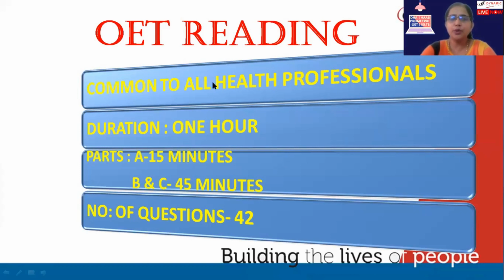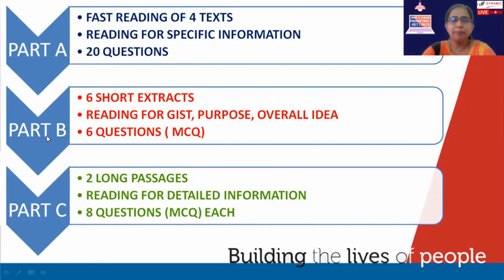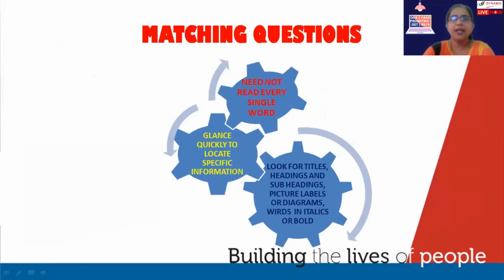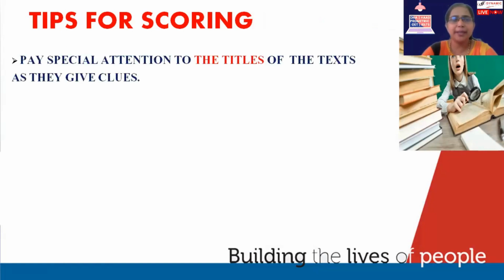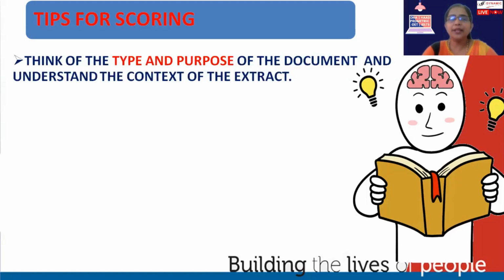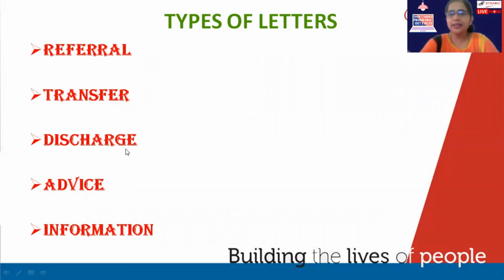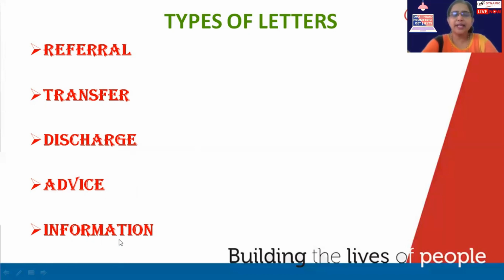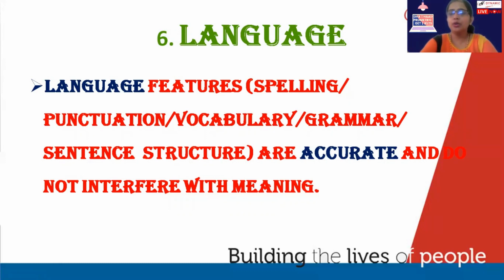𝗘𝗫𝗔𝗠 𝗦𝗣𝗘𝗖𝗜𝗔𝗟 𝗘𝗣𝗜𝗦𝗢𝗗𝗘 | 𝗠𝗜𝗦𝗦𝗜𝗢𝗡 𝗢𝗘𝗧 | 𝙎𝙥𝙤𝙣𝙨𝙤𝙧𝙚𝙙 𝘽𝙮 𝘿𝙮𝙣𝙖𝙢𝙞𝙘 𝘼𝙘𝙖𝙙𝙚𝙢𝙮 | For admission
𝗘𝗫𝗔𝗠 𝗦𝗣𝗘𝗖𝗜𝗔𝗟 𝗘𝗣𝗜𝗦𝗢𝗗𝗘 | 𝗠𝗜𝗦𝗦𝗜𝗢𝗡 𝗢𝗘𝗧 | 𝙎𝙥𝙤𝙣𝙨𝙤𝙧𝙚𝙙 𝘽𝙮 𝘿𝙮𝙣𝙖𝙢𝙞𝙘 𝘼𝙘𝙖𝙙𝙚𝙢𝙮

𝗟𝗲𝘁𝘀 𝗸𝗻𝗼𝘄 𝗘𝗫𝗔𝗠 𝗧𝗜𝗣𝗦 𝗮𝗻𝗱 𝗧𝗥𝗜𝗖𝗞𝗦 𝘁𝗼 𝗰𝗿𝗮𝗰𝗸 𝗢𝗘𝗧 𝘄𝗶𝘁𝗵 𝗽𝗲𝗿𝗳𝗲𝗰𝘁 𝘁𝗲𝗰𝗵𝗻𝗶𝗾𝘂𝗲 𝗯𝘆 𝗼𝘂𝗿 𝗦𝘁𝗮𝗿 𝗙𝗮𝗰𝘂𝗹𝘁𝗶𝗲𝘀.

𝙊𝙪𝙧 𝙨𝙩𝙖𝙧 𝙁𝙖𝙘𝙪𝙡𝙩𝙞𝙚𝙨: (Featured in the show)
👩‍💼𝗔𝗻𝗸𝗶𝘁𝗮 𝗦𝗵𝗮𝗿𝗺𝗮
(𝙊𝙀𝙏 𝙄𝙀𝙇𝙏𝙎 𝘾𝙚𝙧𝙩𝙞𝙛𝙞𝙚𝙙 𝙁𝙖𝙘𝙪𝙡𝙩𝙮)
👩‍🏫 𝙎𝙝𝙚𝙚𝙩𝙝𝙖𝙡 𝙅𝙖𝙢𝙚𝙨

🤩𝙎𝙚𝙨𝙨𝙞𝙤𝙣 𝘾𝙤𝙣𝙩𝙚𝙣𝙩🤩
𝗖𝗵𝗮𝗽𝘁𝗲𝗿 𝟭 : 𝗧𝗶𝗽𝘀 𝗮𝗻𝗱 𝗧𝗿𝗶𝗰𝗸𝘀 𝗼𝗳 𝗟𝗶𝘀𝘁𝗲𝗻𝗶𝗻𝗴 𝗠𝗼𝗱𝘂𝗹𝗲 | 𝗠𝗶𝘀𝘀𝗶𝗼𝗻 𝗢𝗘𝗧
𝗖𝗵𝗮𝗽𝘁𝗲𝗿 𝟮 : 𝗧𝗶𝗽𝘀 𝗮𝗻𝗱 𝗧𝗿𝗶𝗰𝗸𝘀 𝗼𝗳 𝗥𝗲𝗮𝗱𝗶𝗻𝗴 𝗠𝗼𝗱𝘂𝗹𝗲 | 𝗠𝗶𝘀𝘀𝗶𝗼𝗻 𝗢𝗘𝗧
𝗖𝗵𝗮𝗽𝘁𝗲𝗿 𝟯 : 𝗧𝗶𝗽𝘀 𝗮𝗻𝗱 𝗧𝗿𝗶𝗰𝗸𝘀 𝗼𝗳 𝗦𝗽𝗲𝗮𝗸𝗶𝗻𝗴 𝗠𝗼𝗱𝘂𝗹𝗲 | 𝗠𝗶𝘀𝘀𝗶𝗼𝗻 𝗢𝗘𝗧
𝗖𝗵𝗮𝗽𝘁𝗲𝗿 𝟰 : 𝗧𝗶𝗽𝘀 𝗮𝗻𝗱 𝗧𝗿𝗶𝗰𝗸𝘀 𝗼𝗳 𝗪𝗿𝗶𝘁𝗶𝗻𝗴 𝗠𝗼𝗱𝘂𝗹𝗲 | 𝗠𝗶𝘀𝘀𝗶𝗼𝗻 𝗢𝗘𝗧

𝗔𝗯𝗼𝘂𝘁 𝗗𝘆𝗻𝗮𝗺𝗶𝗰 𝗛𝗲𝗮𝗹𝘁𝗵 𝗦𝘁𝗮𝗳𝗳®️
𝙍𝙖𝙩𝙞𝙣𝙜 : ⭐️⭐️⭐️⭐️⭐️
Dynamic Health Staff, 47 years old recruitment license holder company is the Asia's biggest recruiter for UK / Ireland and Gulf countries.
Our 7 offices are located in Delhi, Chennai, Kochi (In India), UAE, Qatar, Dubai, Nepal, Bangladesh, Philippines + 28 Recruitment offices across the globe🌍

Best 10 Training Abstracts of DHS which we challenge you will not find any where else:

1. Live Sessions:
Have you every tweeted grammar rules in just mere seconds without next thought? If you want to have excellence unlocked , Choose Dynamic Health Staff Academy with Best Five Training Ninjas with the most creative techniques of learning!

2. Rapid Revision Session:
An Intensive programme articulated to have anticipated and interactive learning sessions, aided with EXAM TIPS & TRICKS. Secure extra confidence to make the first attempt, your last attempt.

3. Non-Stop Practise Drills:
Experience Unlimited hours of Practise through the day. Practice Drills are crafted to perpetuate genius within you.
Lets experience the NO LIMIT, We believe
“Hard work rules out mere luck”

4. Mock Test:
Experience the Reel exam before Real exam and also have your result cards in accordance with OET & IELTS exam checking patterns. Special result cards with remarks are shared to every candidate.

5. Assignments:
Are you perplexed from where to practise? Do the assignments provided by the DHS faculty and Stay on right practise track.
These Assignments are articulated in accordance to exam papers only.

6. Copyright Class Material :
We have class material prepared by exclusive DHS Faculty panel. This is the material in all ways vouched upon for perfection.

7. Job interview Preparation:
Special Session is conducted for you to prepare you to ensure cracking the interviews. We understand your dreams need a special pamper. Know the interview questions before hitting the stage.

8. E - Library:
Baffled on desk at self study time? Want 24X7 hassle Free Learning?
Want to be part of remote learning?
More than 300+ lectures by best industry trainers and study material in one place.

9. Master Live Sessions:
Master Live sessions are conducted every Thursday 4pm, Live Quizzes, Interesting Question banks, Creative sessions are conducted.
More than 1000+ active students participate in this. Compete Live with all.

10. Active CRM Support:
Your dream matters to us! There is always an admission advisor to support you. Take your concerns and discuss with your Training BFF. Immediate query resolving structure is emphasised upon.